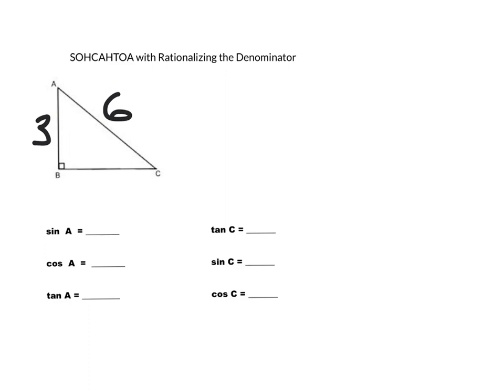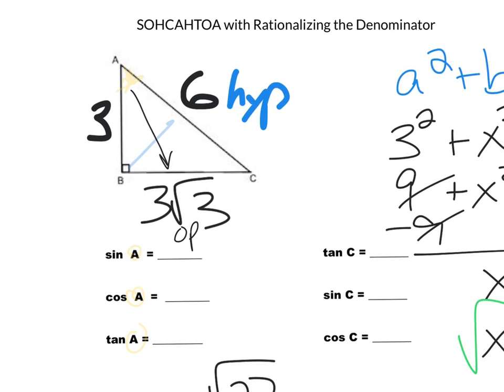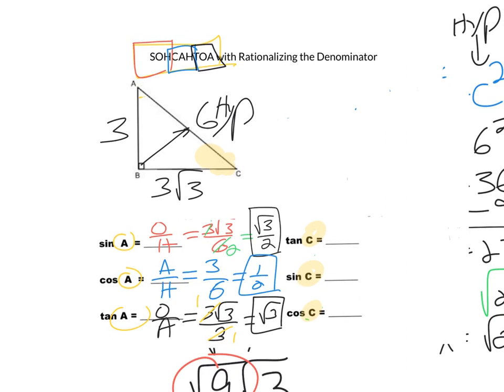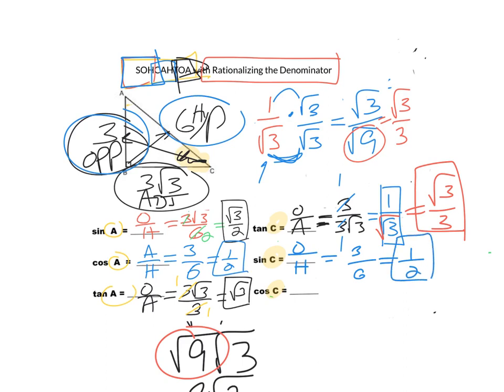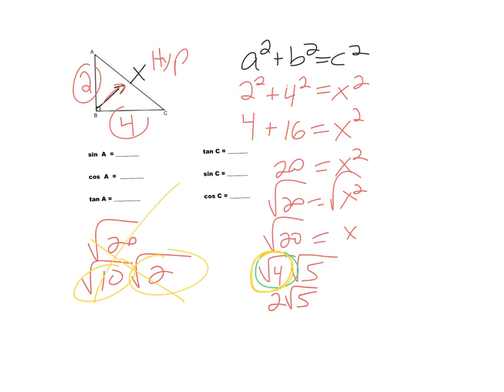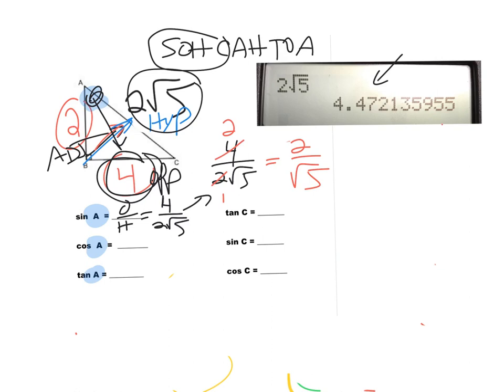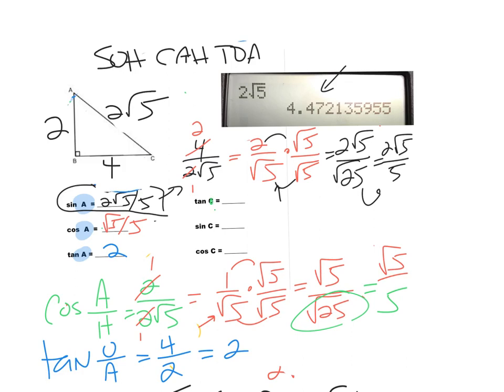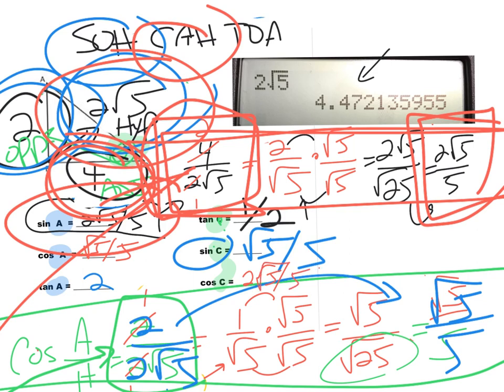SOHCAHTOA with Rationalizing the Denominator